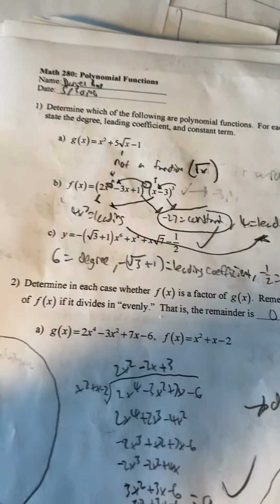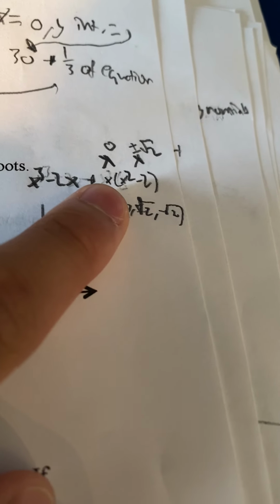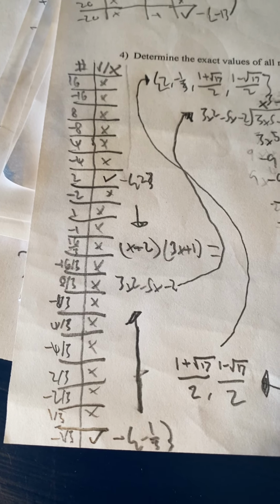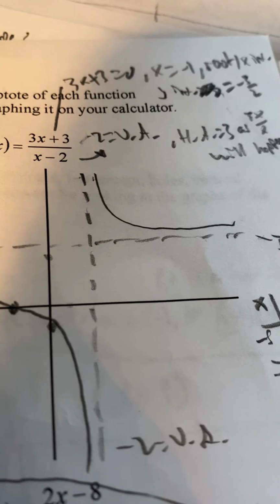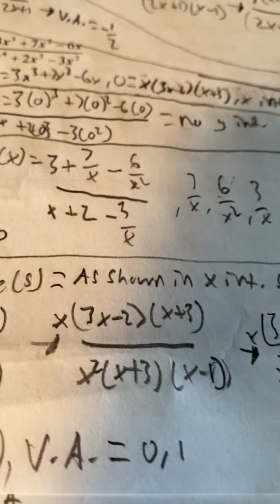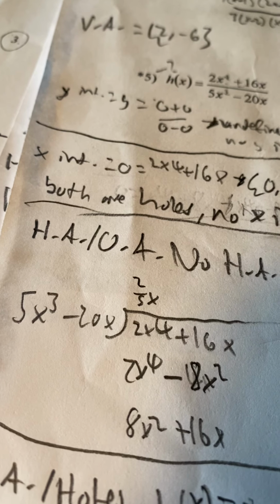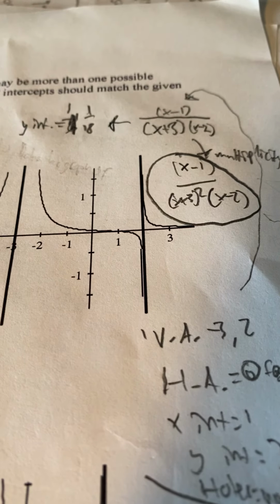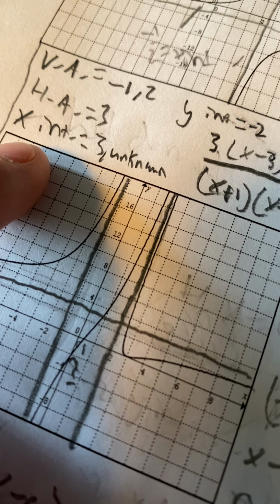June 2, 2020